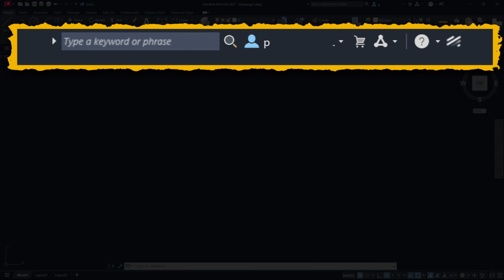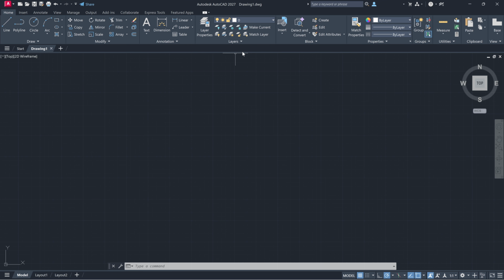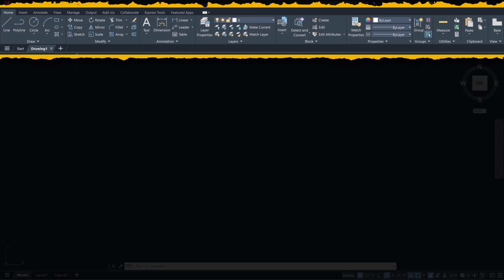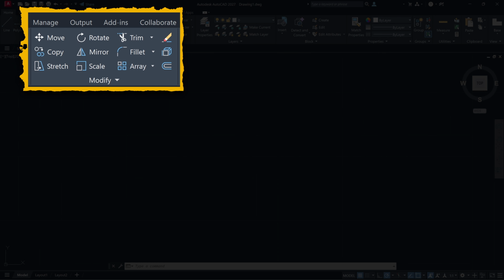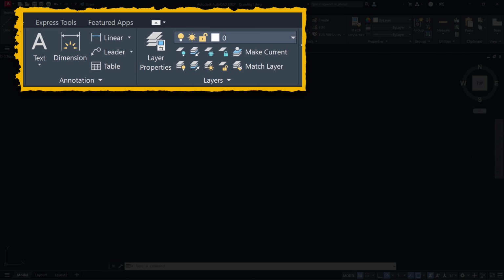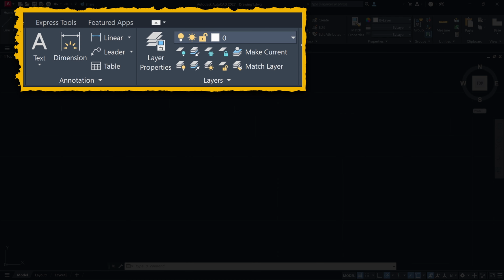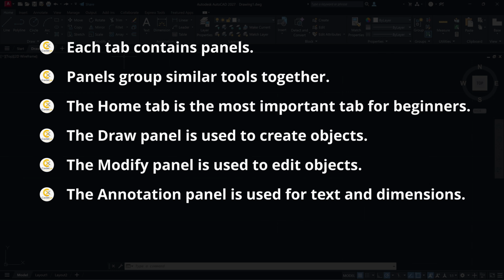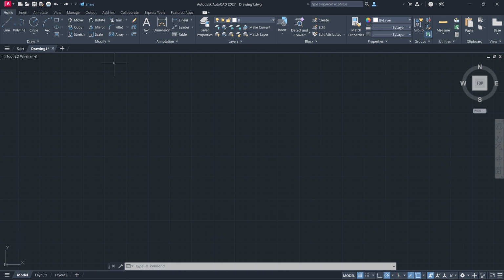AutoCAD Begginer Course | Ribbon Explained AutoCAD for beginners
AutoCAD Begginer course | Ribbon Explained
In this AutoCAD 2027 tutorial for beginners, you’ll learn the Ribbon step by step, including Ribbon tabs, panels, the Home tab, Draw panel, Modify panel, Annotation tools, Layers panel, tooltips, and expanded tools.
This lesson is part of the AutoCAD 2027 full course for beginners and will help you understand where the main drawing and editing tools are located.

In the previous video, we learned about the Info Bar in AutoCAD 2027 and how it is used for search, help, Autodesk account information, and support-related options. In this lesson, we move to one of the most important parts of the AutoCAD interface: the Ribbon.

The Ribbon is the large tool area at the top of the AutoCAD screen. It contains most of the tools you will use for creating, editing, annotating, organizing, and managing AutoCAD drawings. If you are new to AutoCAD, understanding the Ribbon is very important because this is where you will find common tools like Line, Circle, Polyline, Move, Copy, Rotate, Trim, Offset, Mirror, Layers, Dimensions, Text, Properties, and more.

In this beginner-friendly AutoCAD tutorial, you will learn how the Ribbon is organized into tabs and panels. You will understand the purpose of important Ribbon tabs like Home, Insert, Annotate, View, Output, and more. You will also learn why the Home tab is the most important tab for beginners.

In this video, you will learn:

What the AutoCAD Ribbon is
Where the Ribbon is located
Why the Ribbon is important for beginners
What Ribbon tabs are used for
Why the Home tab is important
What Ribbon panels are
How the Draw panel works
How the Modify panel works
What the Annotation panel is used for
How the Layers panel helps organize drawings
What tooltips are and how they help beginners
How expanded tools work in the Ribbon
Why beginners should learn both Ribbon tools and command shortcuts

The simple way to remember the Ribbon is this: the Draw panel is used to create objects, and the Modify panel is used to change objects. This is one of the most important beginner concepts in AutoCAD.

This video is perfect for complete beginners, students, engineers, architects, interior designers, civil drafting learners, mechanical drafting learners, construction professionals, freelancers, and anyone who wants to learn AutoCAD 2027 step by step from zero.

Before creating professional 2D drawings, floor plans, mechanical parts, civil drawings, architectural layouts, or interior design drawings, it is important to understand where the main tools are located. The Ribbon is your main toolbox in AutoCAD, and this lesson will help you become comfortable using it.

This video is part of the complete AutoCAD 2027 Full Course for Beginners on Cadelyx. The goal of this course is to make AutoCAD simple, practical, and easy to understand for absolute beginners.

In the next video, we will learn about the File Tab in AutoCAD 2027. The File Tab shows which drawing is currently open and helps you switch between different drawings when multiple DWG files are open.

Suggested Chapters / Timestamps

00:00:00 Introduction
00:00:29 What Is the Ribbon?
00:00:57 Ribbon Tabs
00:01:33 Home Tab
00:01:54 Ribbon Panels
00:02:28 Draw Panel
00:02:50 Modify Panel
00:03:16 Annotation and Layers Panels
00:03:51 Tooltips
00:04:44 Why the Ribbon Is Important
00:05:14 Quick Summary
00:05:44 Practice Task
00:06:06 Ending and Next Video